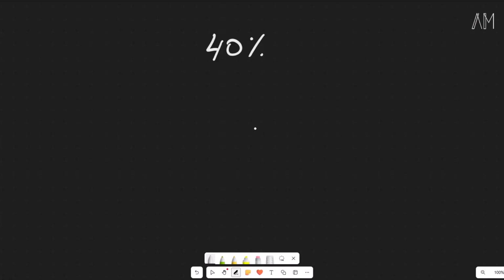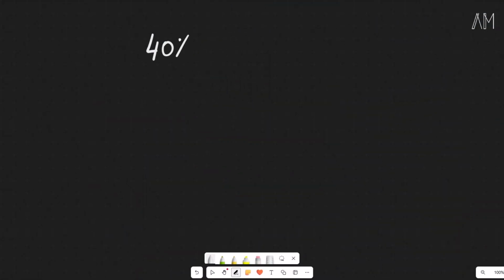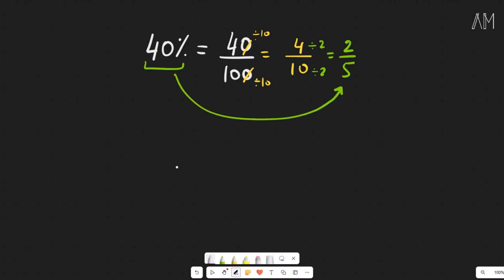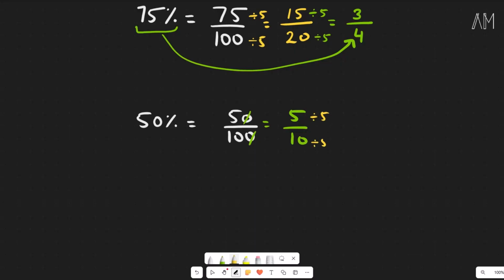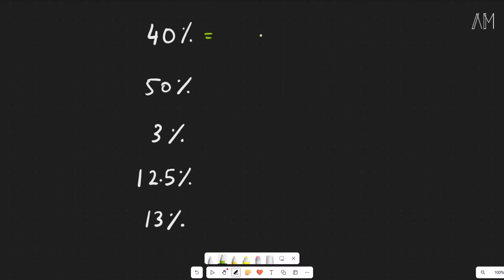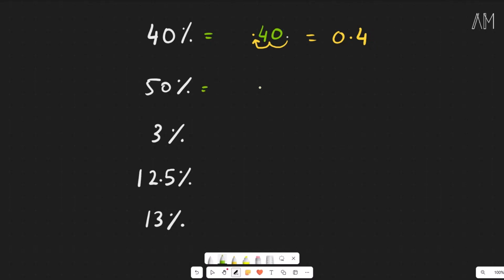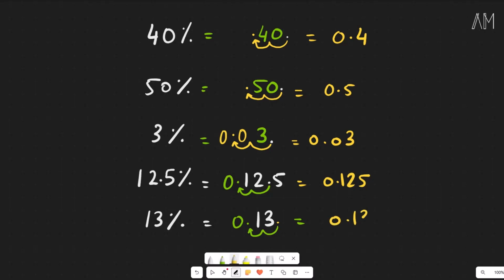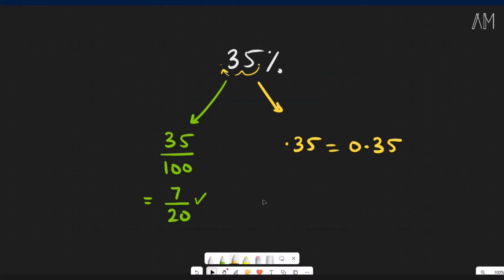Convert Percentages FAST | Fractions & Decimals Explained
In this lesson, you’ll learn how to convert percentages into fractions and decimals using clear, simple rules — no guessing, no tricks.

We’ll break everything down step by step and show you how one rule works for all cases.

📌 In this video, you will learn:
• How to convert percentages to decimals
• How to convert percentages to fractions
• Common mistakes students make
• Why one rule works every time

👉 Next, continue your percentage journey by learning how to find the percentage of a number in the next video.